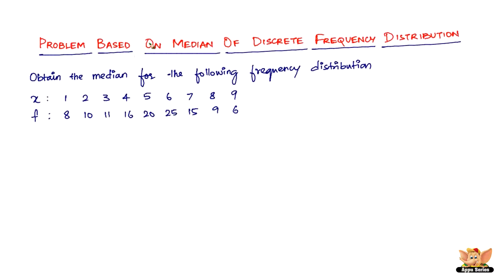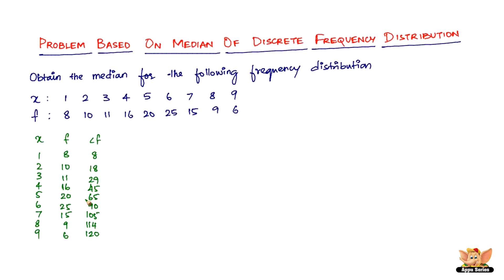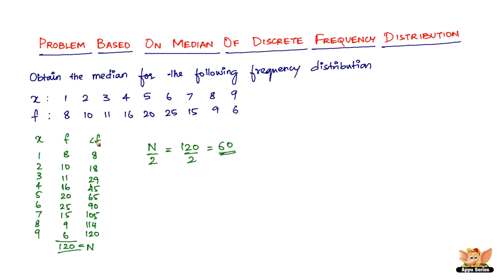How to solve problems based on median of a discrete frequency distribution?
Learn how to solve problems based on the median of a discrete frequency distribution from this video.